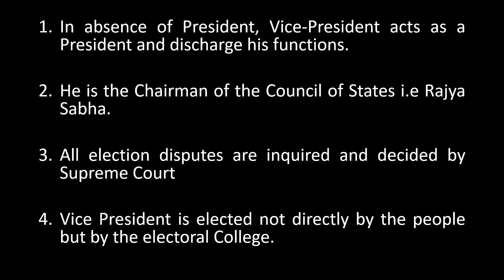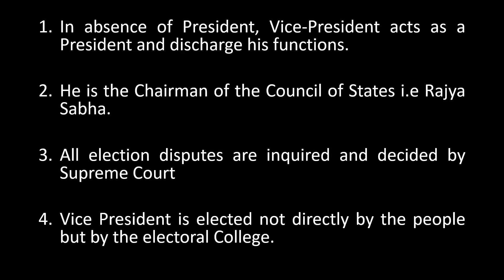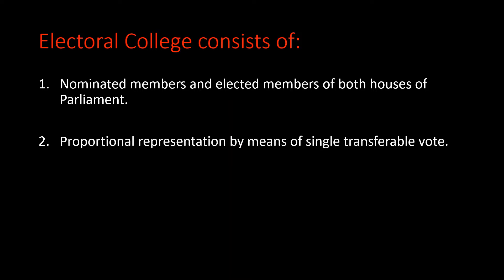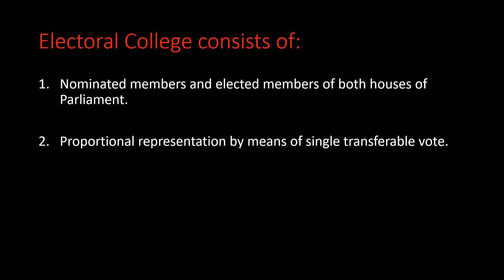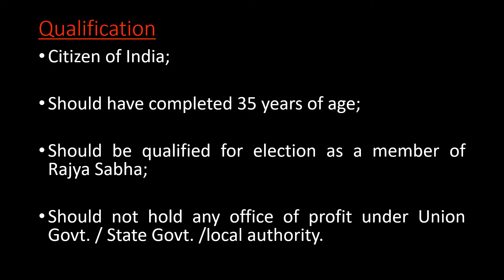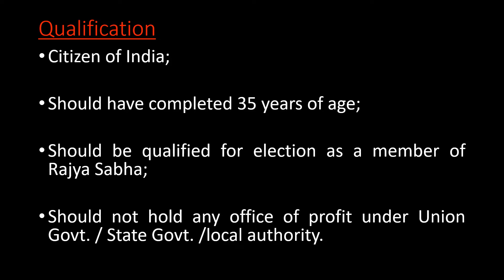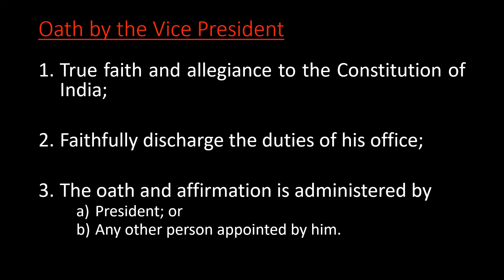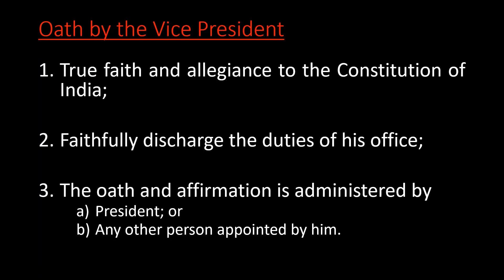Vice President, Qualification & Oath by the Vice-President | Indian Constitutional Law | LLB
Sharing the brief explanation on the topic "Vice President, Qualification & Oath by the Vice-President"

For any clarification, feel free to write in my comment section.